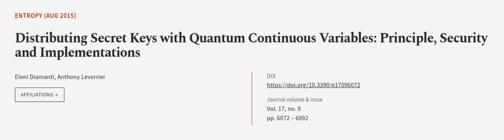Distributing Secret Keys with Quantum Continuous Variables: Principle, Security and I... | RTCL.TV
### Keywords ###

### Article Attribution ###
Title: Distributing Secret Keys with Quantum Continuous Variables: Principle, Security and Implementations
Authors: Eleni Diamanti ,and Anthony Leverrier
Publisher: MDPI AG
DOI: 10.3390/e17096072

### Video Timestamps ###
0:00:00 - Summary
0:01:04 - Title
0:01:09 - Outro
0:01:13 - End